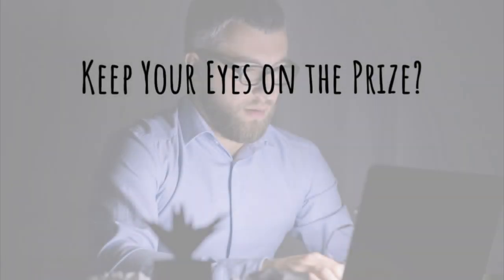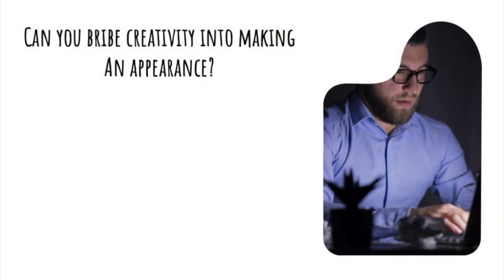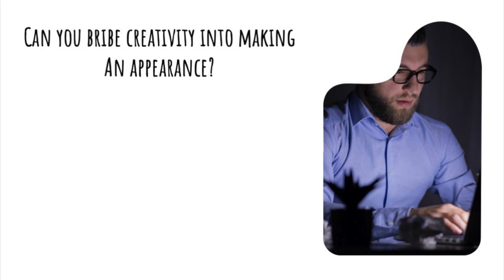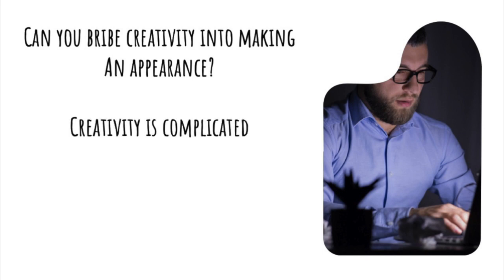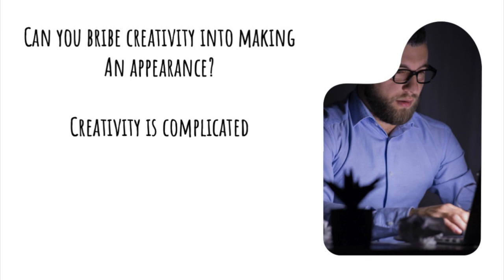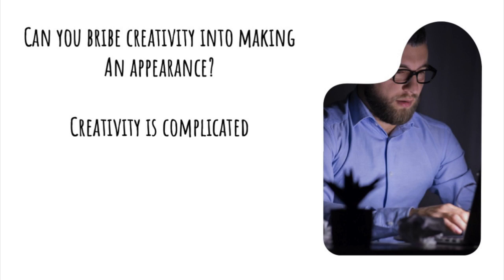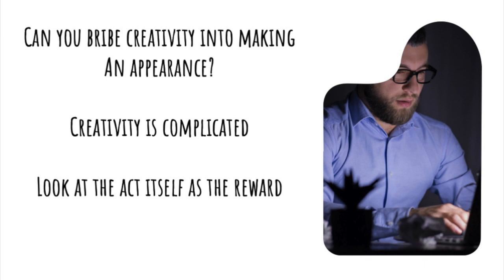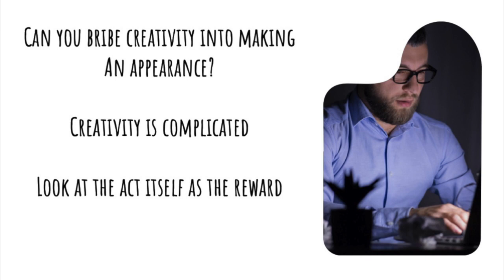Keep Your Eyes on the Prize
Can you bribe creativity into making an appearance? The quick answer to this question is always ‘no.’

If creativity were only a matter of incentive and motivation, people would never have a problem coming up with creative ideas at all. There’d simply be one for the cost of a candy bar or a trip to the spa.

Creativity is more complicated. In fact, trying to use incentives to create creative ideas is more likely to turn off the creative juices than on.

Rather than worrying about what you’ll get out of being creative, start looking at the creative act itself as being the reward. When the solution becomes the thing to celebrate, you’ll find it easier to flex those creative muscles and get to where it is you want to go.